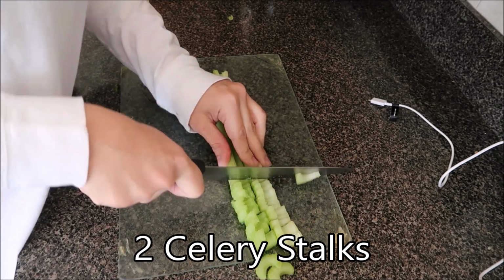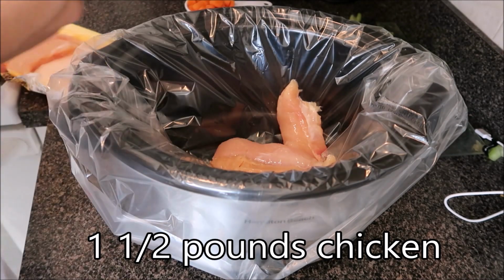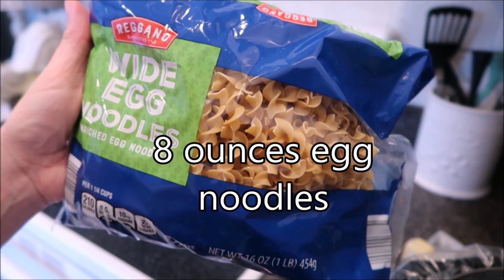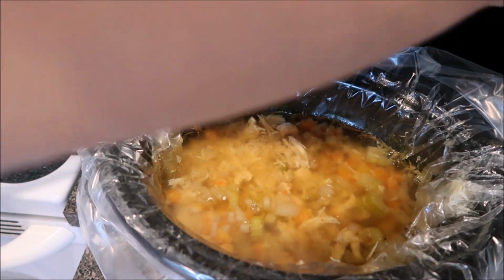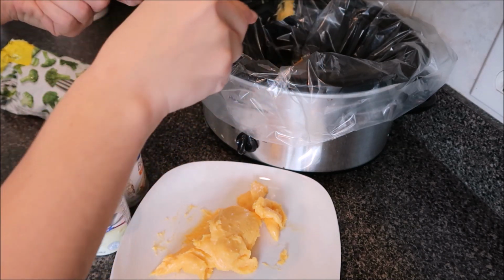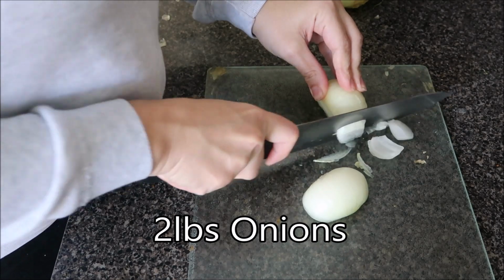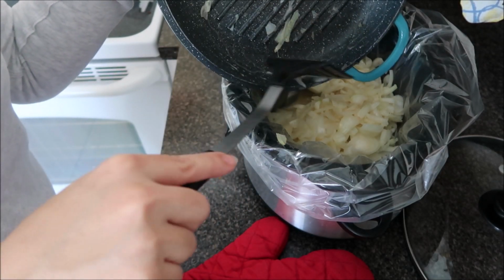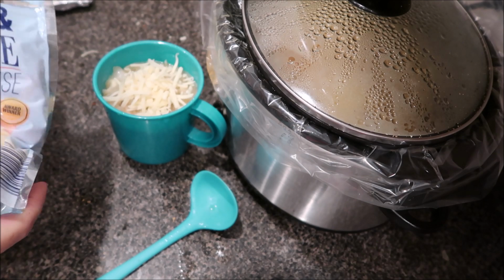WHAT'S FOR DINNER // 3 EASY CROCKPOT SOUPS // QUICK & EASY CROCK POT RECIPES // JENNIFER LYNN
In today's video I'm sharing 3 quick and EASY CROCKPOT SOUP recipes. Chicken noodle, broccoli cheese and french onion.

About Me
Hi! I'm Jennifer  I'm a Jersey girl living in a Florida  world.  I'm a work at home mom with 3 daughters Ava (12), Scarlett (9) Lily (3), 2 dog babies and 1 cat babe.  Some of my favorite videos to make  are cleaning,  lifestyle and beauty.